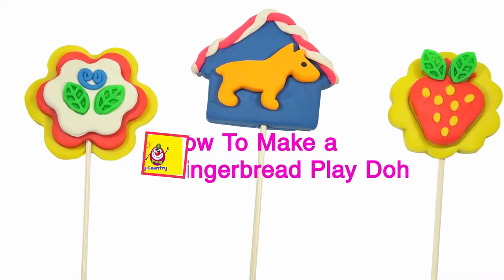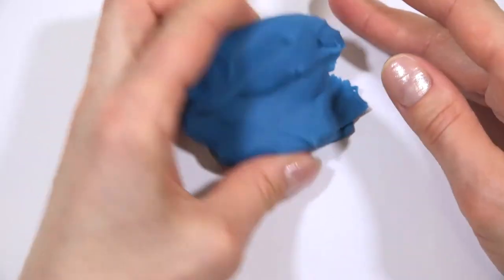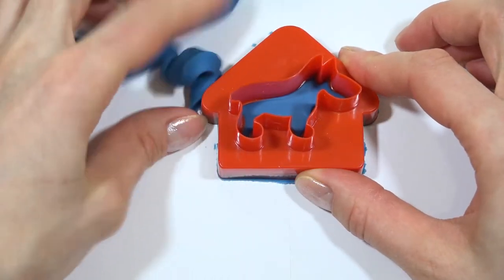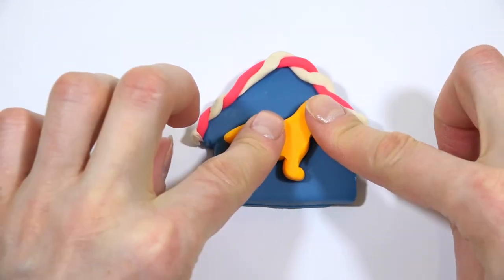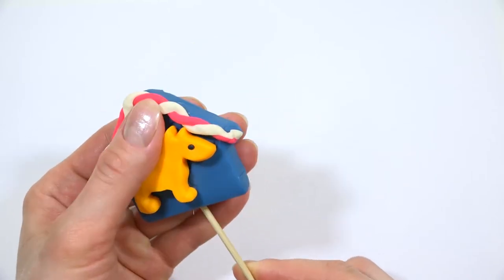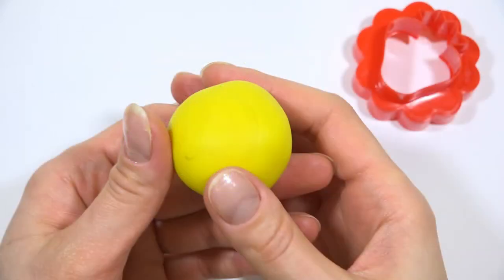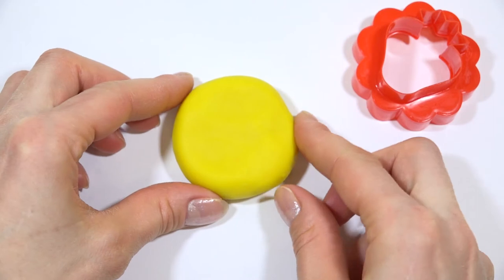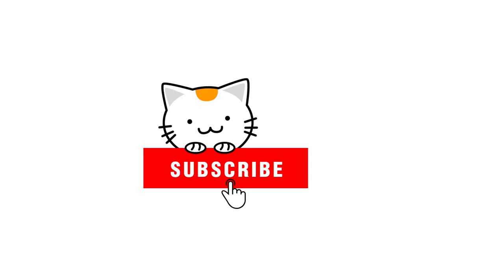How to Make Gingerbread Cookies with Play Doh | Clay Modeling Children | Crafts for Kids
Today you will know how to make wonderful gingerbread cookies with Play Doh. It's very easy and quickly. Modeling clay is good for developing the child's fine motor skills. Follow us and you will definitely make a wonderful craft for  kids. This is educational video for children.

Licensor's Author Username: MidiCable.
License certificate: Envato Market Item.